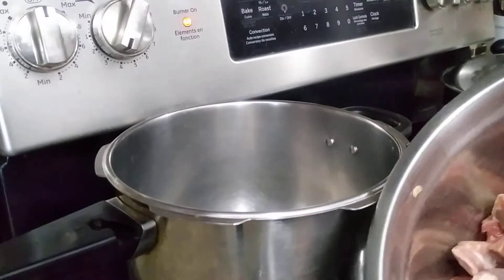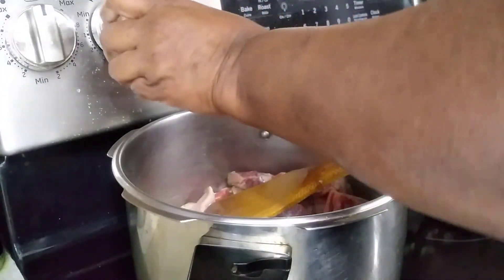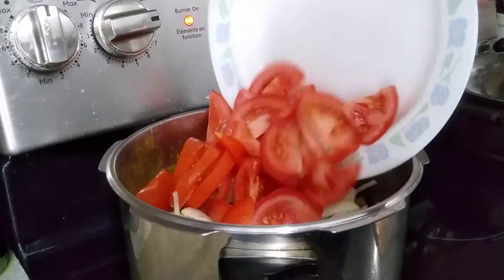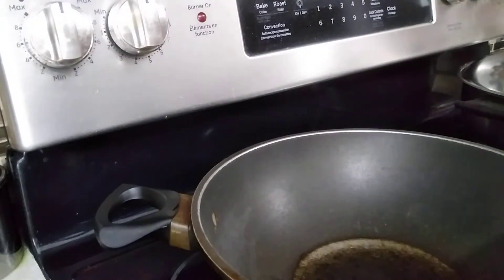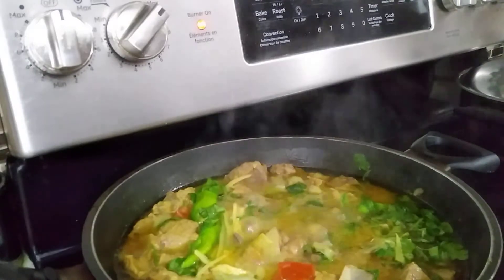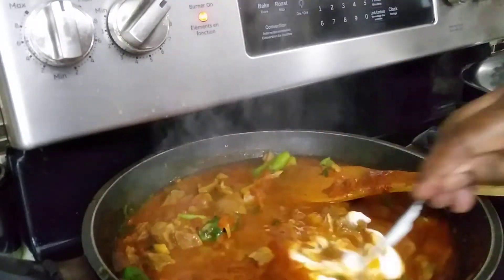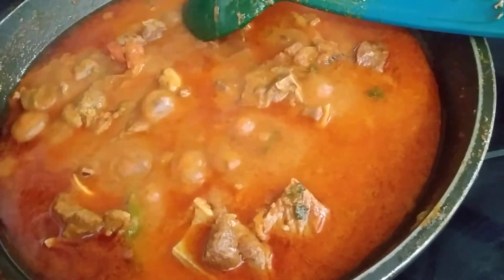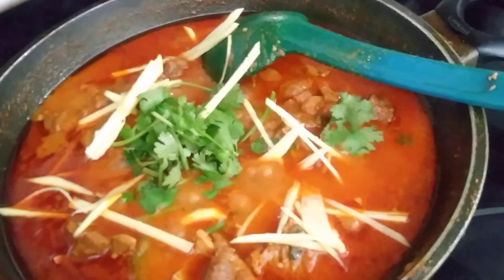MUTTON KADAI GOSHT.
Ingredients
750 grams of mutton
4 medium onions
3 medium tomatoes
1/2 cup of yogurt
1/2 teaspoon turmeric powder
sliced ginger
3 green chilies
coriander
curry powder
1 teaspoon of plain chili powder
1/2 cup of yogurt
1 teaspoon salt